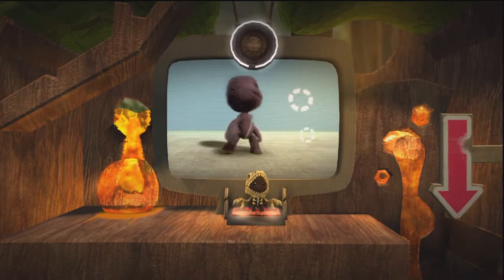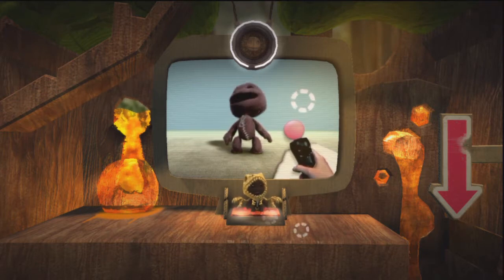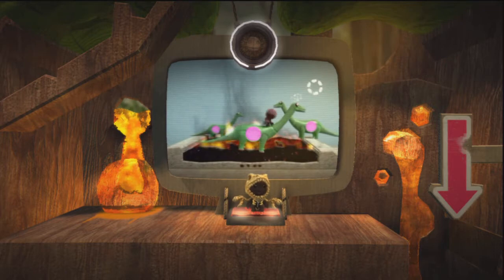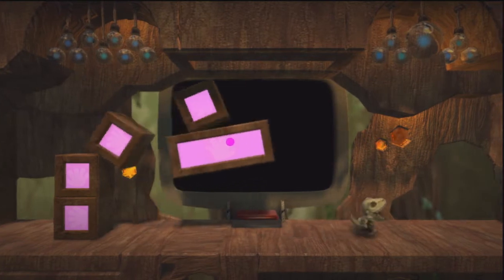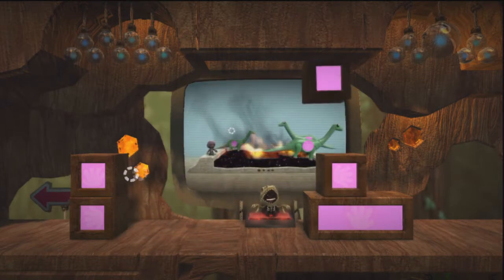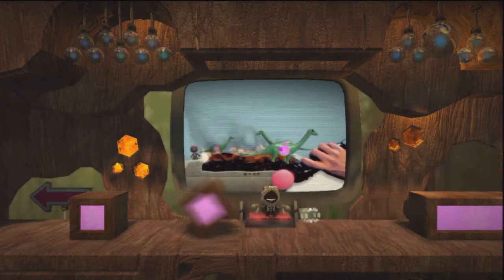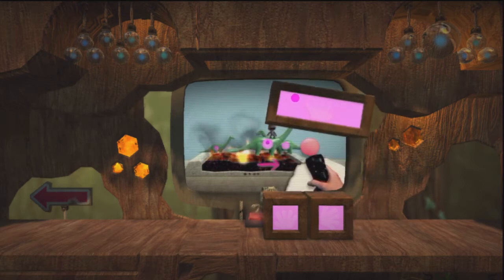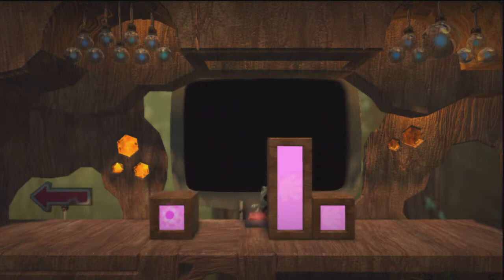Sackboy's Prehistoric Moves - 1 - Learning to Move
The first story level in the Sackboy's Prehistoric Moves pack, that I luckily got for free.

Note I don't own a move (yet.) and the one seen in this video is borrowed from a friend.

Also, thanks to my friend for coming over to use the move remote as I platform with the sackboy.